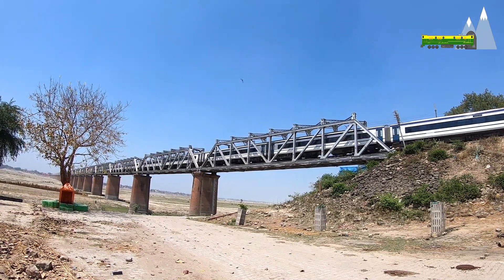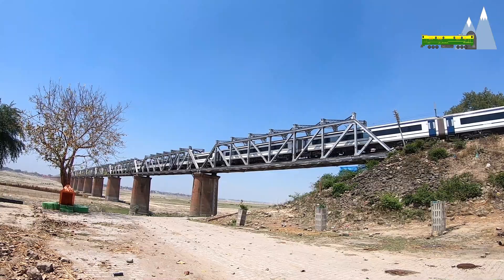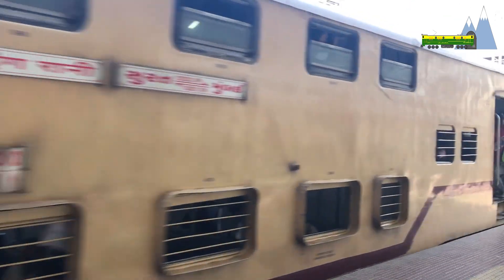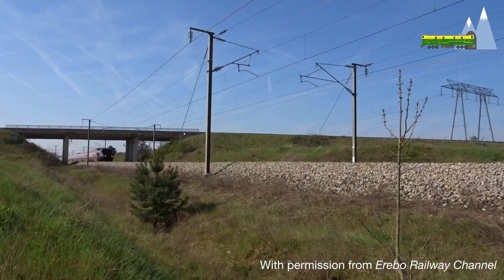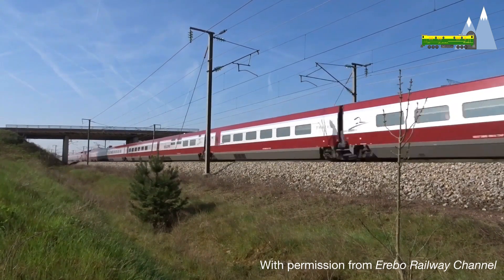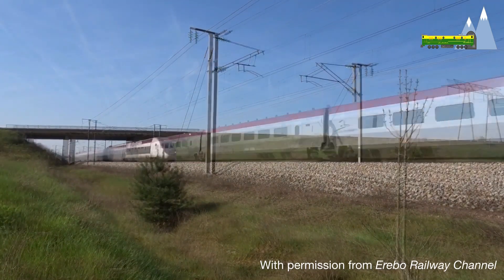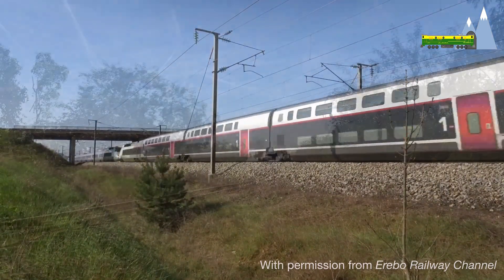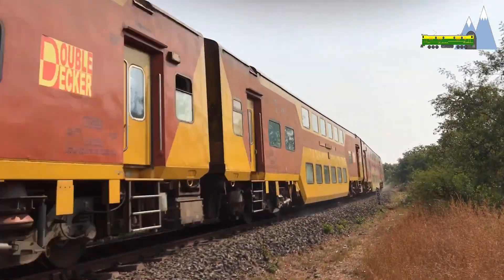Double decker Train 18| semi high speed trainsets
Train-18 was launched with much. It is a state of the art Made in India trainset that moved from the drawing books to the tracks in a mere 18 months! Yet reasons other than engineering have stopped manufacture of the train for the moment.
In this video, I discuss the possibility of a semi-high speed fit for 200 kmph double decker trainset based on the Train-18 platform. Would this be a viable project? I discuss in the context of the existing LHB double decker cars and high speed duplex trainsets in other parts of the world.